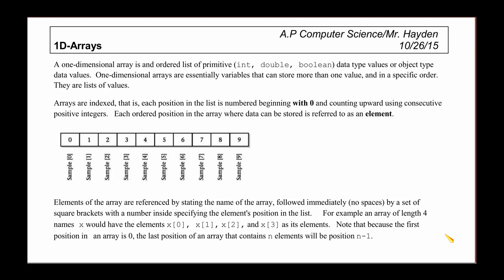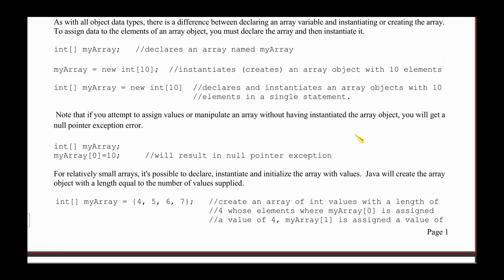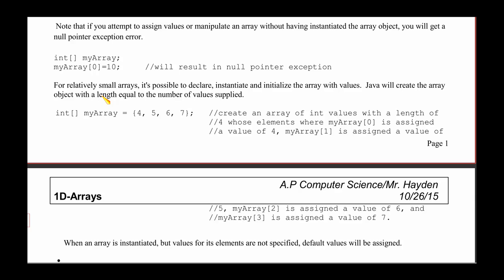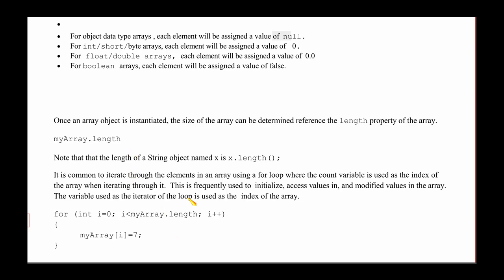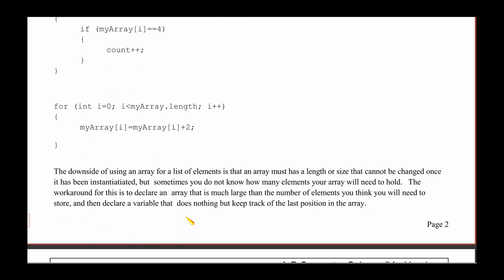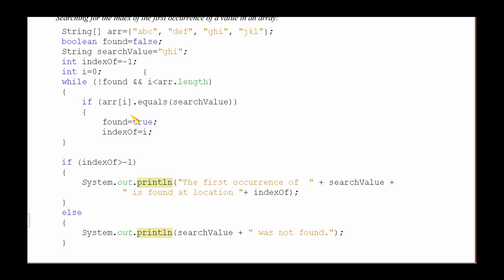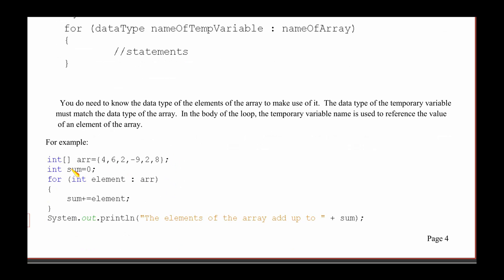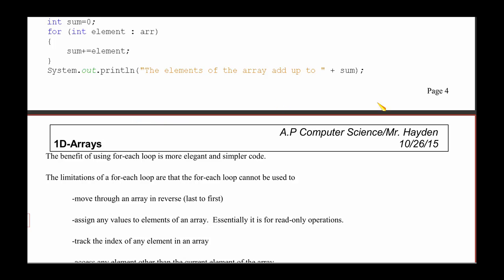10 27 15 1D arrays